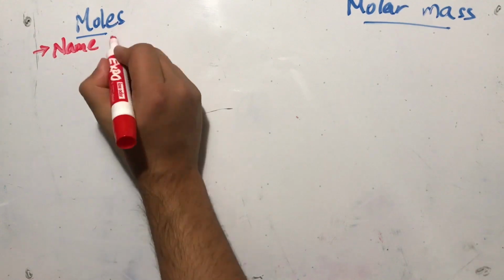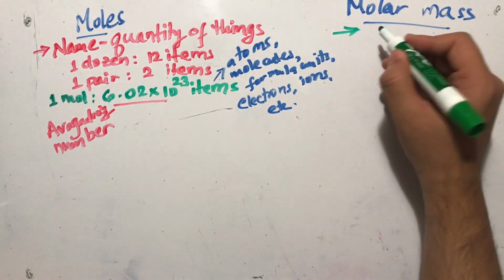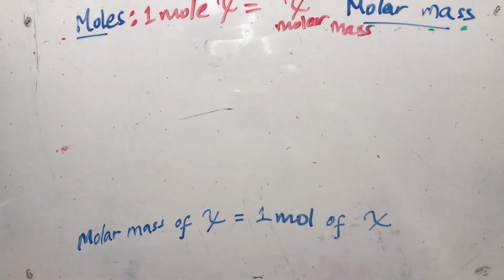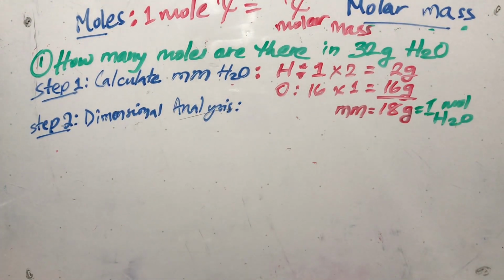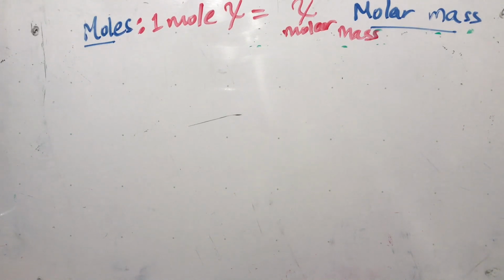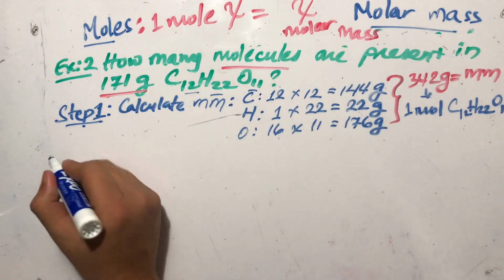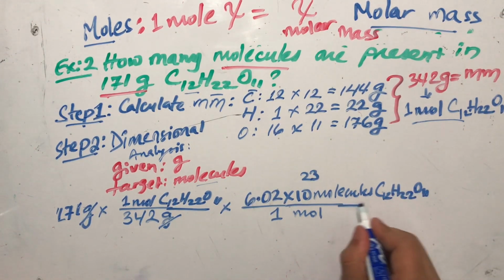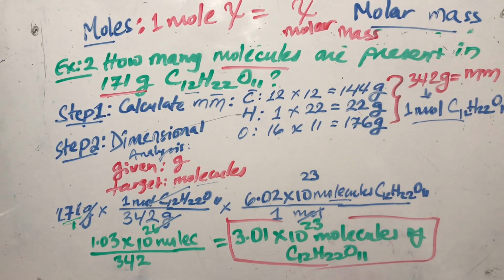Easiest Way to Learn Moles and Molar mass | Practice Problems!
Learn the concept of moles, molar mass, avogadro's number. Learn to convert between grams to moles to molecules/ formula units/electrons/ions.

MCAT, SAT, GRE, Regents, Exams, High School, College, Science.